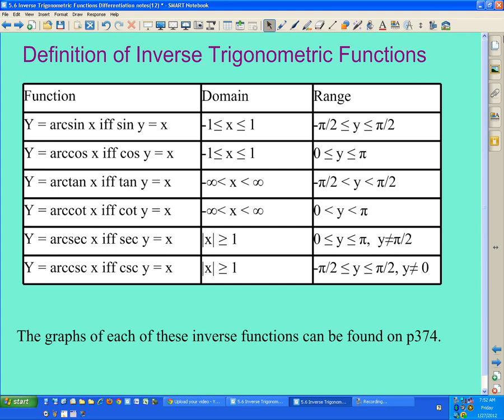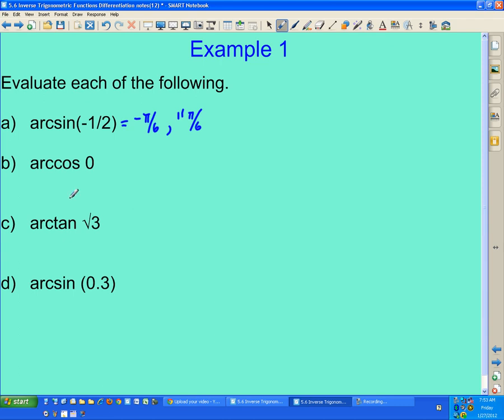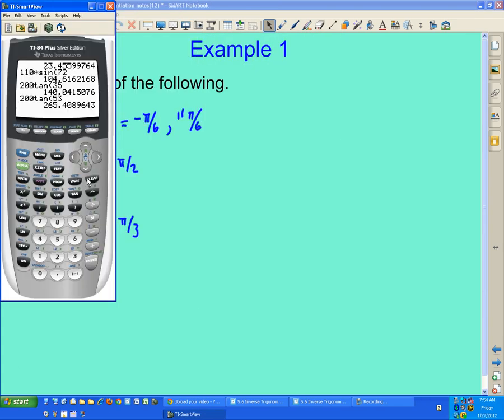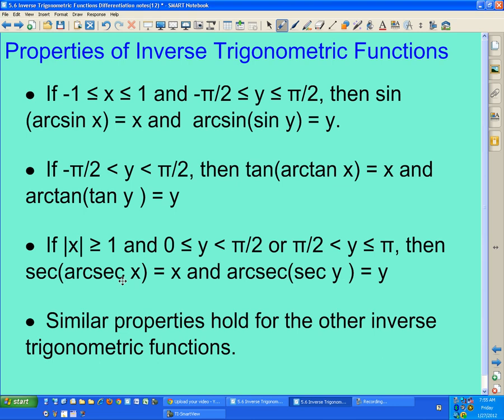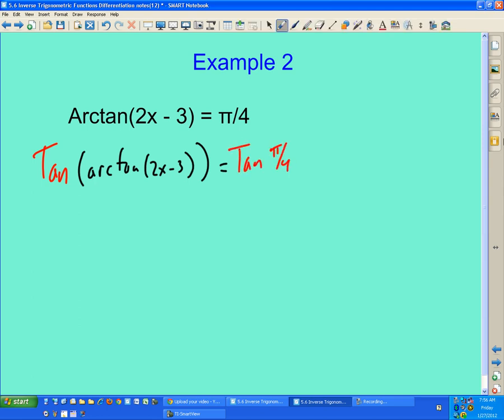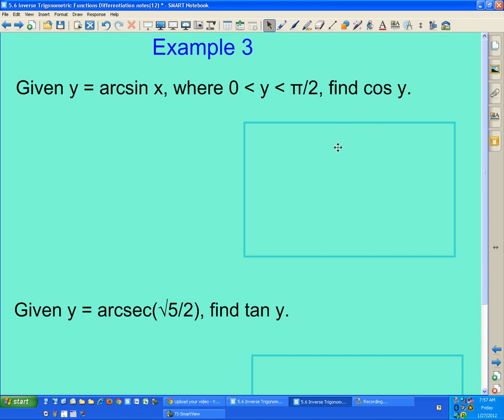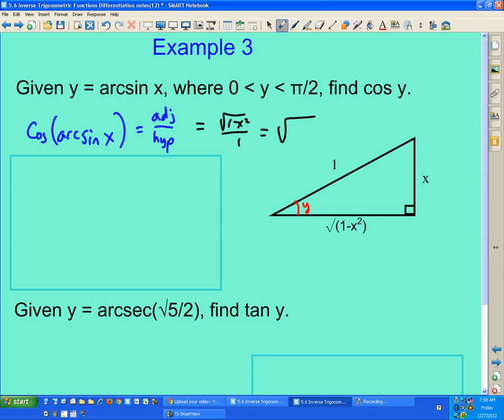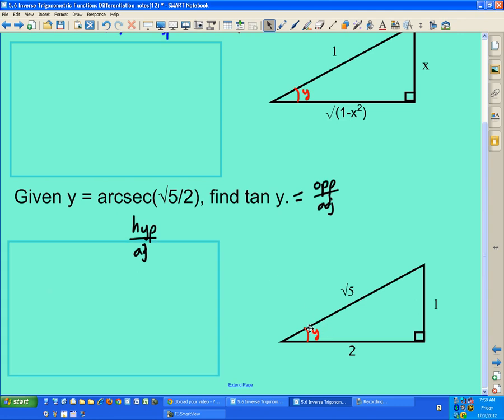5 6 Inverse Trig Functions Differenation